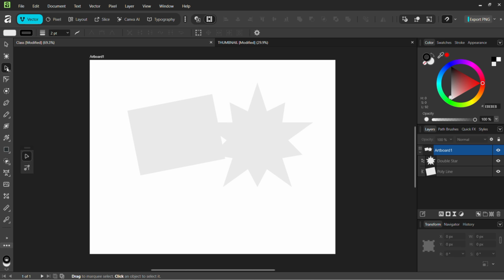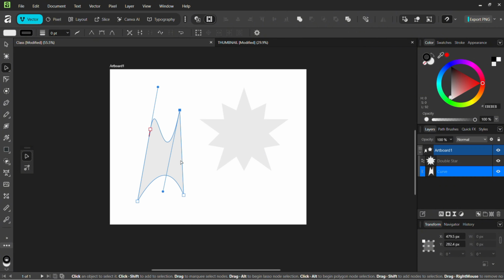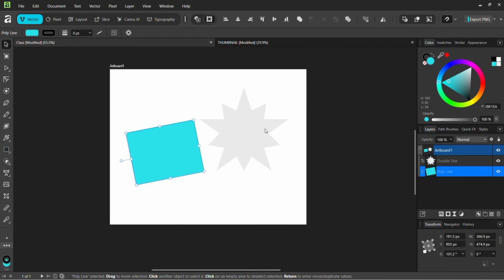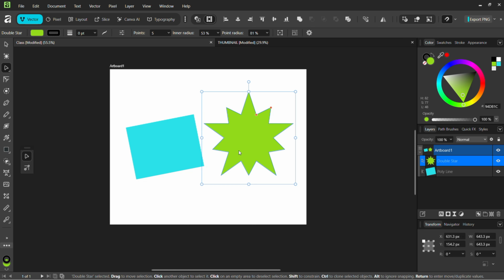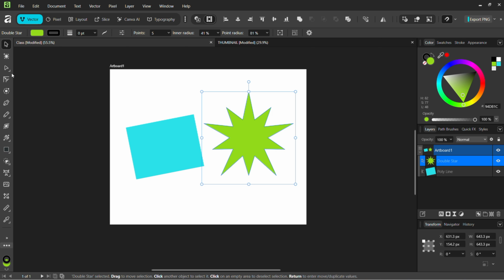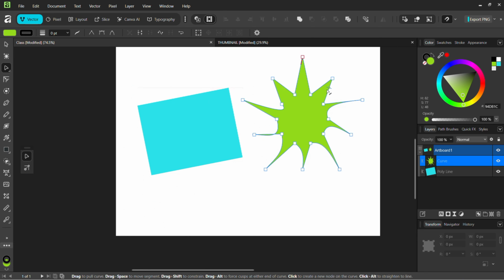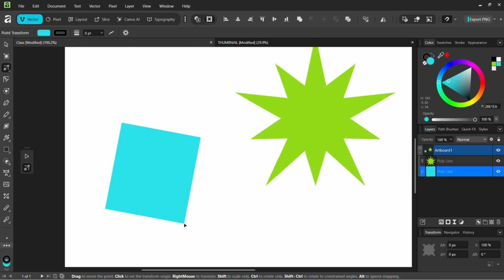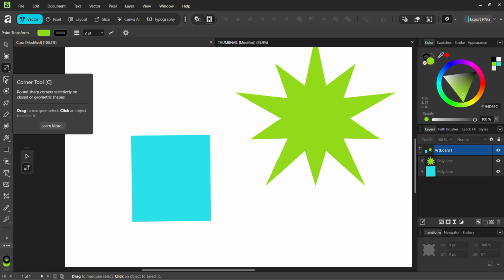Affinity Vector Tools | Node and point transform tool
Description:

In this Affinity Designer tutorial, you’ll learn how to use the Node Tool and Transform features to edit vector shapes with precision.

We cover:
• Editing anchor points
• Adjusting curves
• Transforming shapes